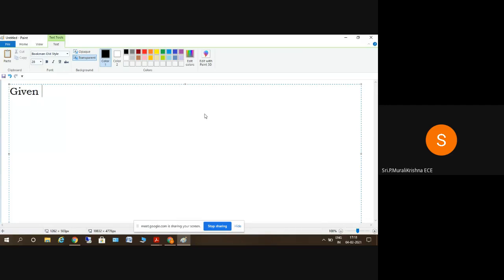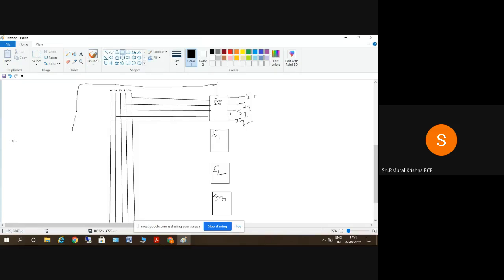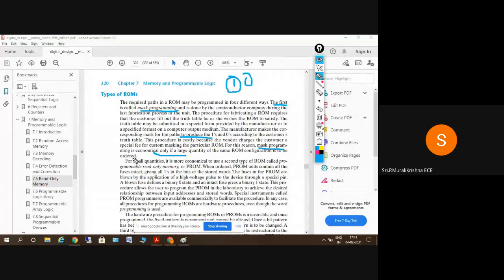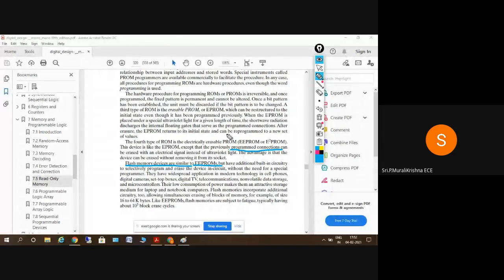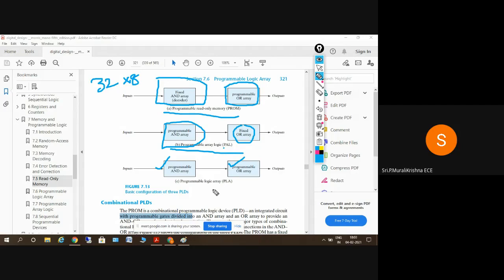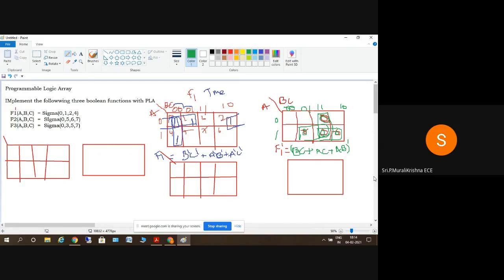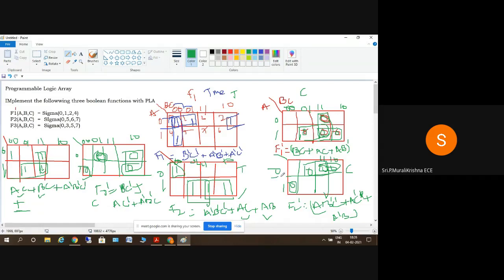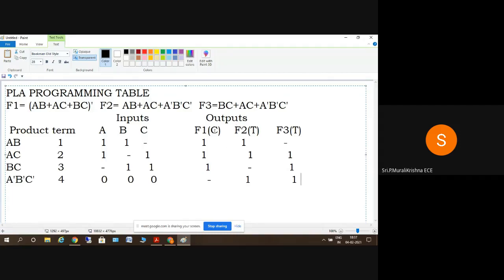DLD PROM PLA